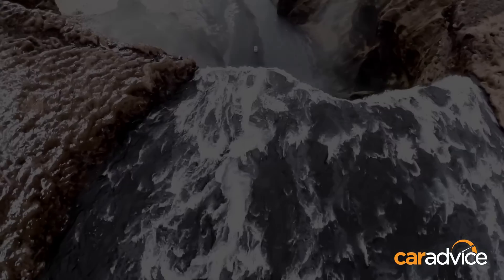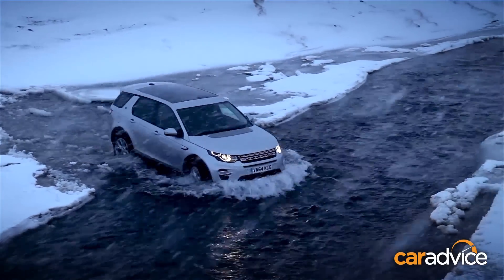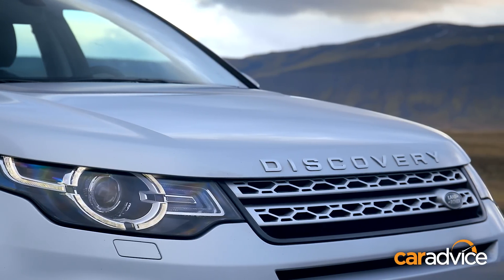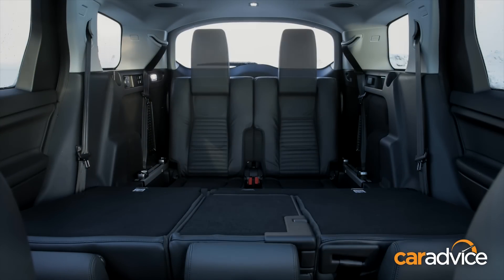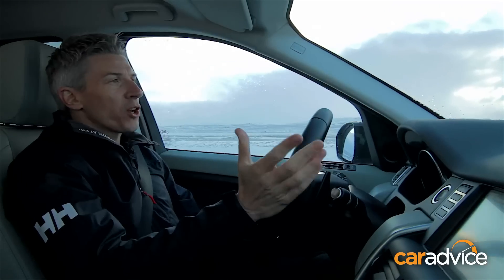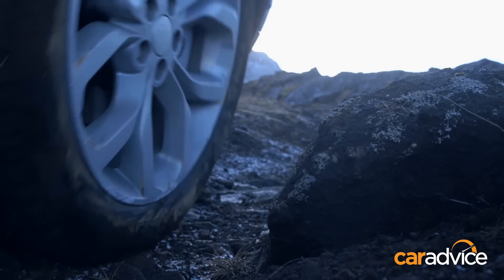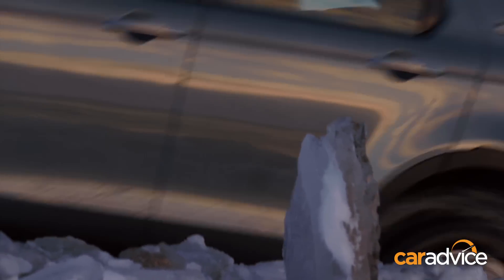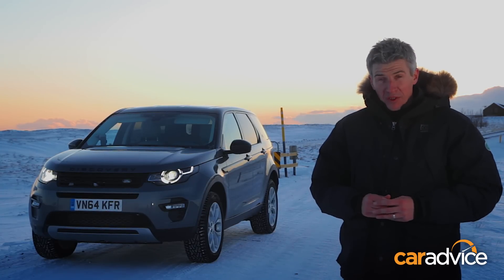Land Rover Discovery Sport Review : Iceland Expedition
Volcanic rock fields, ice-capped peaks, gushing gizers and barren, wind-swept landscapes. Iceland certainly lives up to its billing as the Land of Fire and Ice, and it’s little wonder it’s one of the go-to locations for film or TV directors looking to replicate an alien planet or a mythical kingdom.

And you might recognise this frozen, desolate backdrop behind me from beyond the wall in Game of Thrones.

But we’re here to film something strictly non-fictional – a new Land Rover that should be well suited to such inhospitable terrain.

Meet the new Discovery Sport.